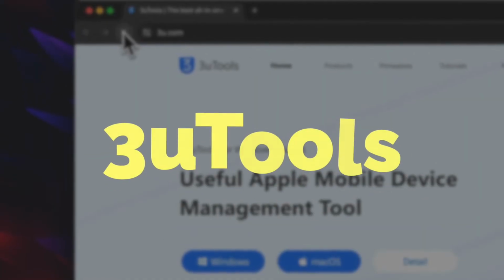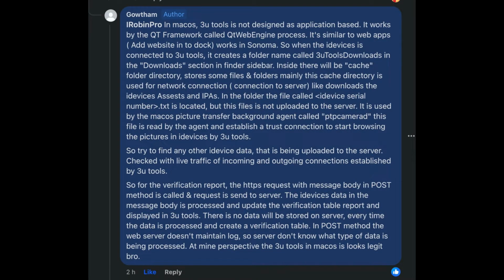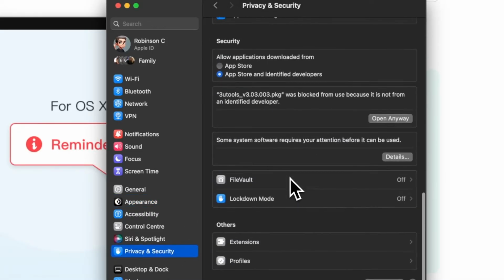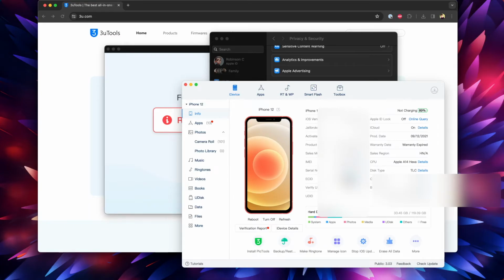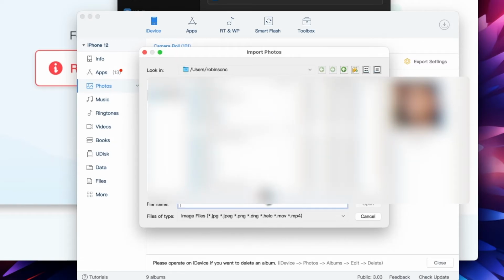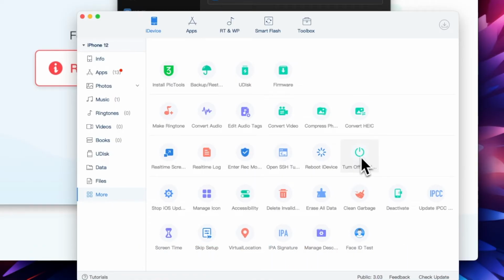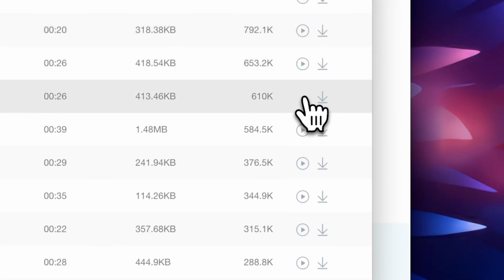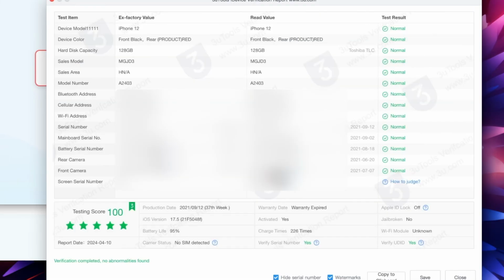3utools for Mac 🔥 DRAG and DROP Photos, Ringtones to iPhone!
3utools for Mac is now available. BIG Question is, Should you Install 3utools on mac?. Some security concerns raised and 3utools for mac can be used to manage iPhone and iPad easily.